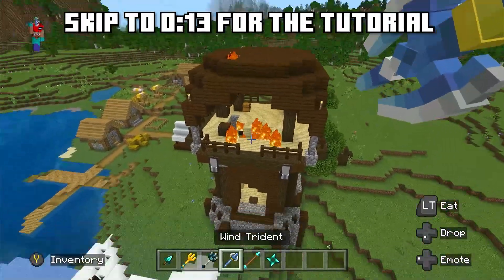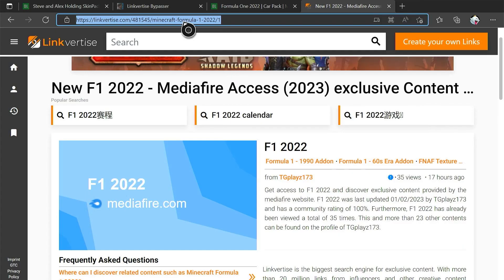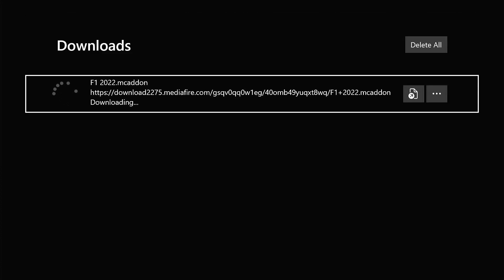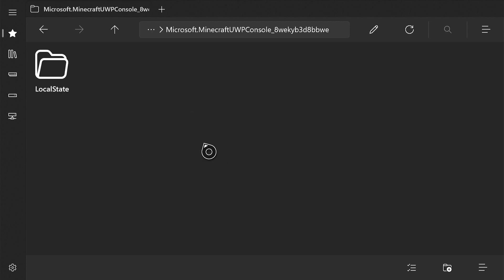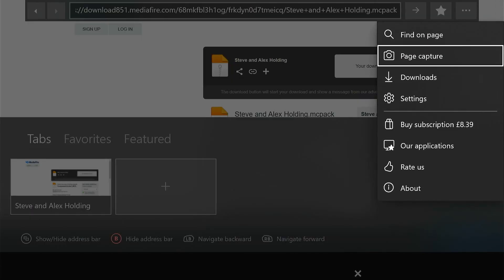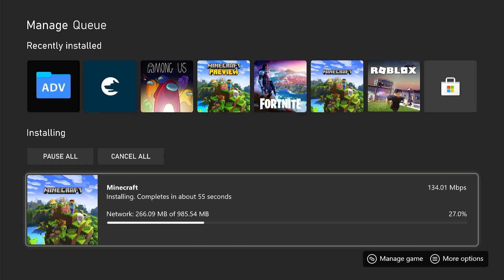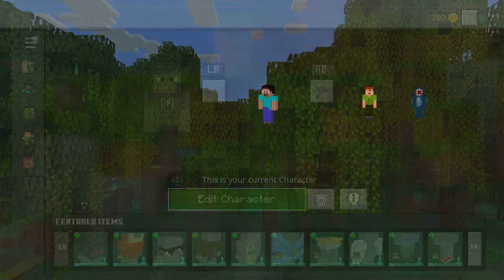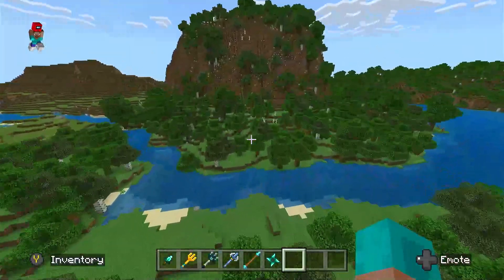NEW METHOD! How To Get Custom Shaders Skins & Mods! On Minecraft Xbox (1.21)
I've done a brand new method on my previous video! Hopefully this video will cover-up some issues you epic gamer's had.

If you need help, or have any sort of concern.
📈 Microsoft Edge Links

Xbox Gamertag - YTSqm
🕒 Time Stamps
0:00 - Intro
0:13 - Obtaining The Apps
0:39 - Downloading The Mods
5:55 - Re-downloading Minecraft
8:08 - Showcasing The Mods
9:30 - Outro

i spent 5 hours waiting to upload this